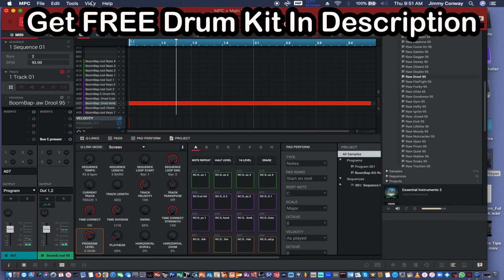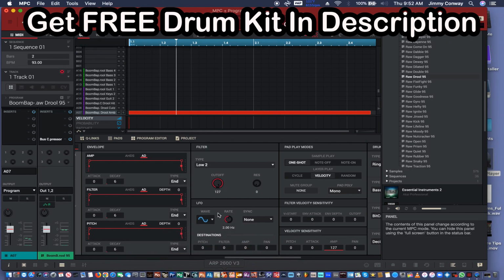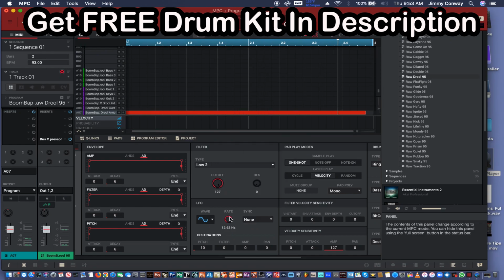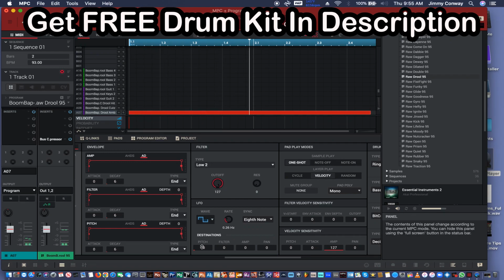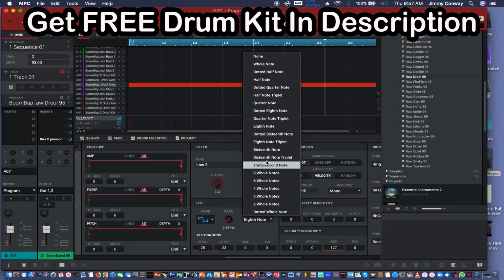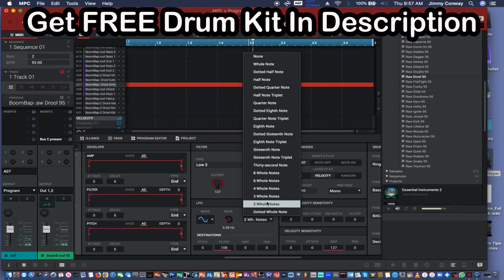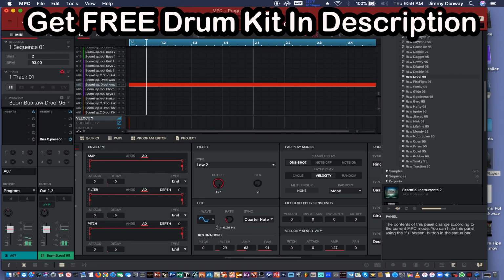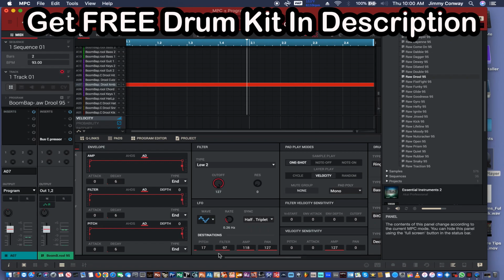MPC Software Tutorials - Modulating Samples with Low Frequency Oscillators (LFOs)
Welcome to my new video MPC Software Tutorials - Modulating Samples with Low Frequency Oscillators (LFOs).
In this video I will show you how to modulate samples using pitch, filter, panning and amplitude.